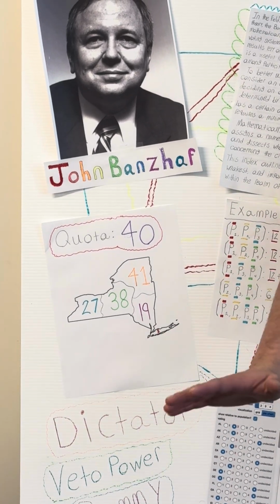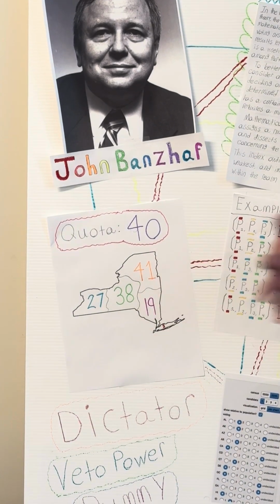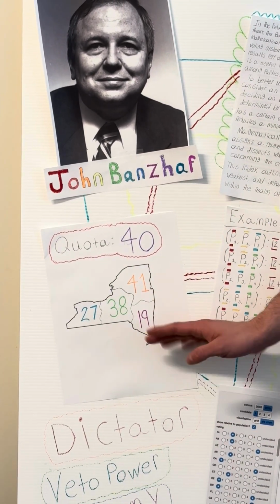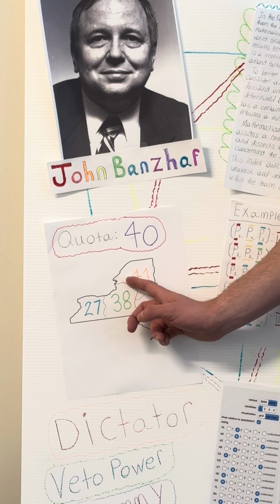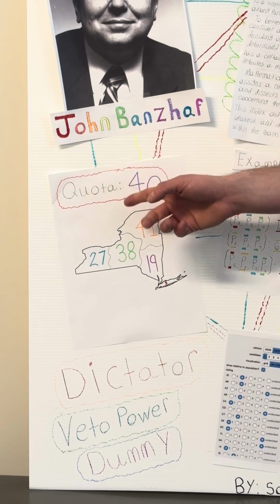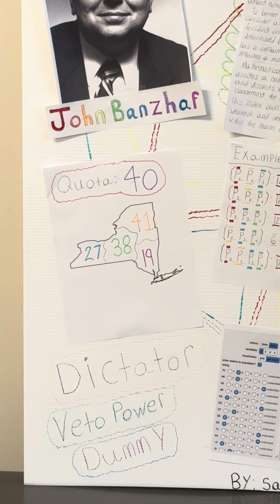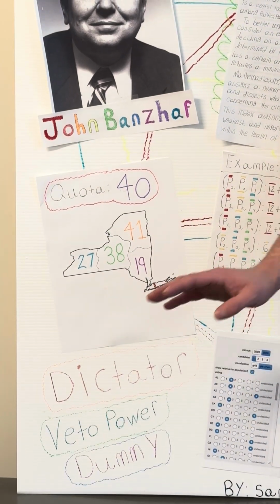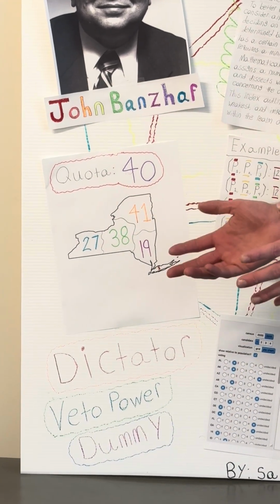The Banzhaf POWER Index Presentation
Independent Learning Project on The Banzhaf Power Index for Math 131 at Virginia Commonwealth University